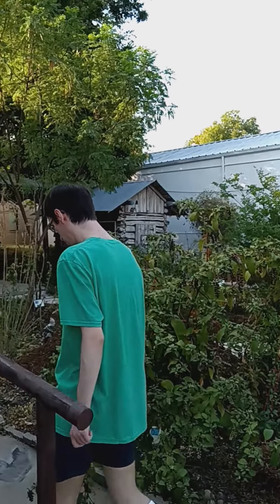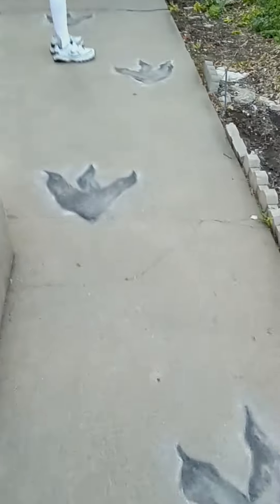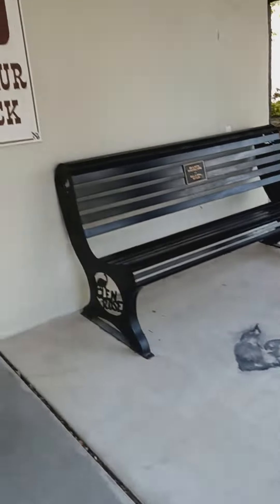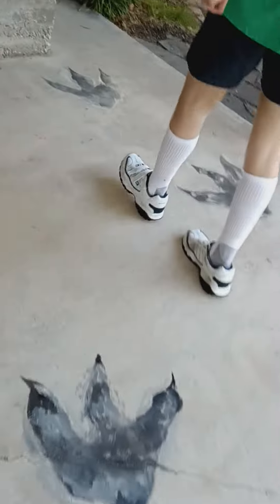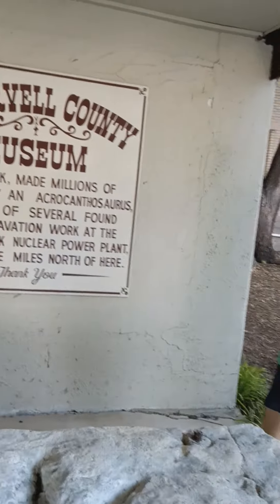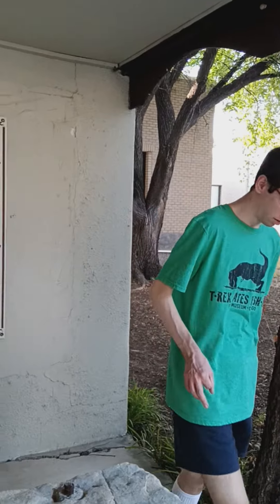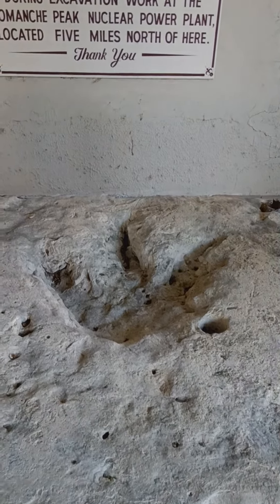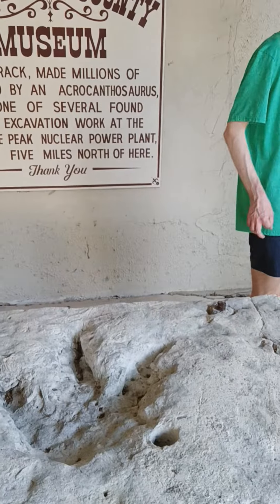Follow the Dinosaur Tracks!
The museum in Glen Rose Texas!